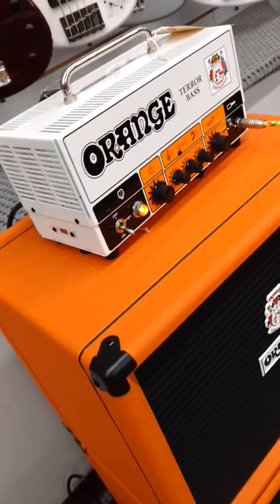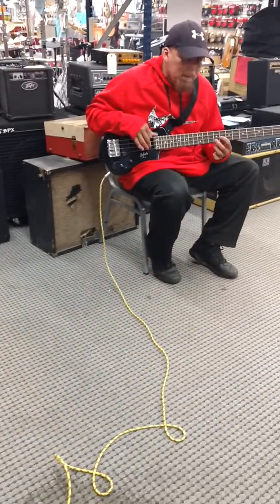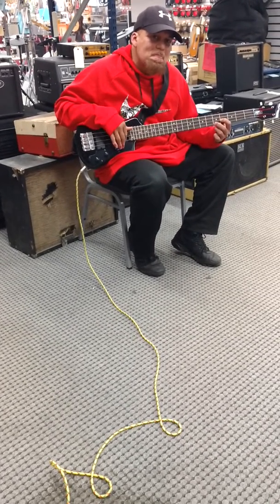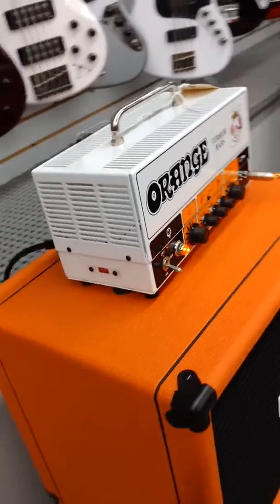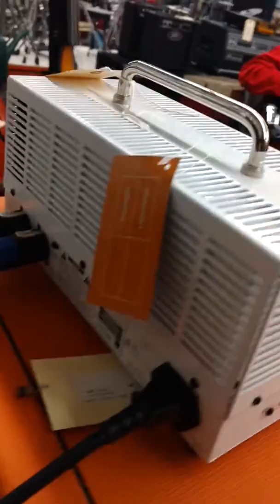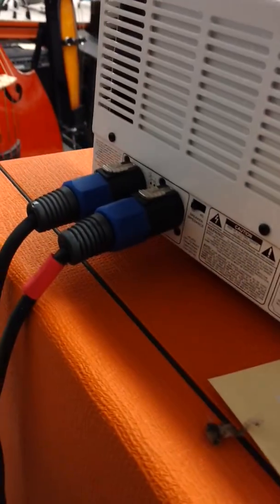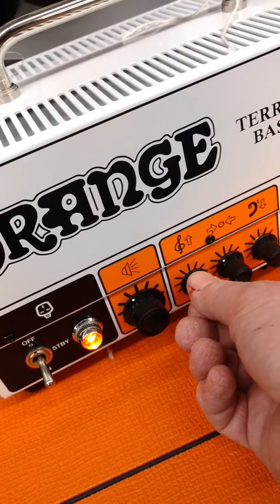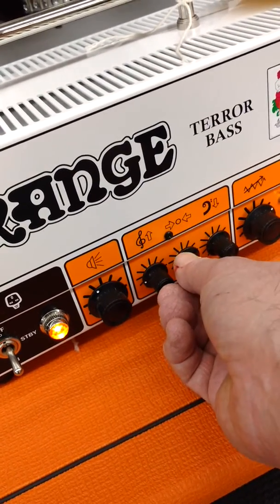Orange Bass Terror 500 demo at Victor Litz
Orange Bass Terror 500 demo at Victor Litz by Will thru 2 1 x 12 Orange Bass cabinets